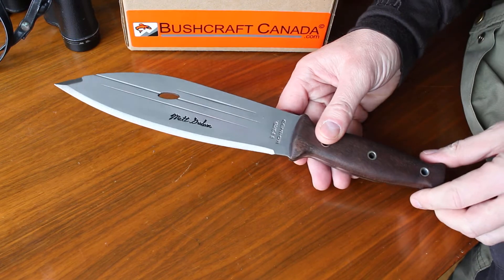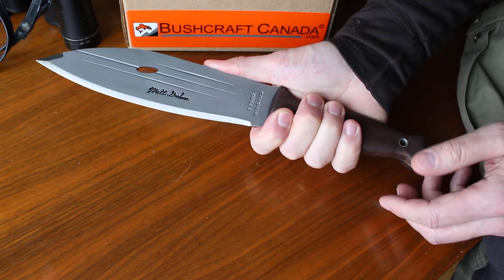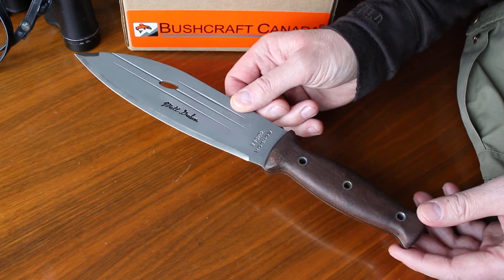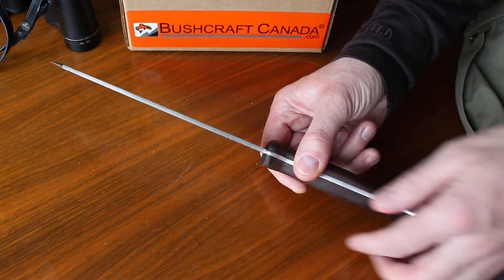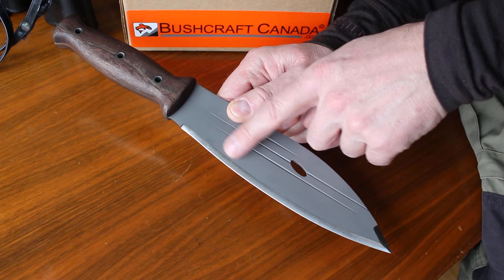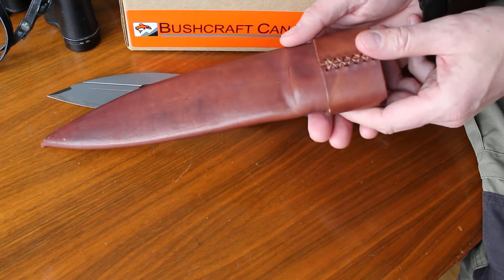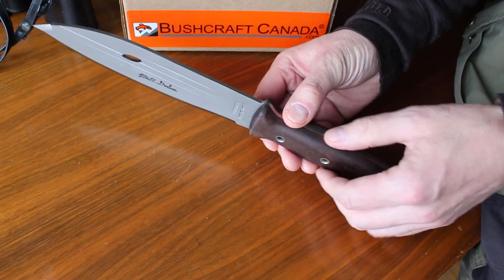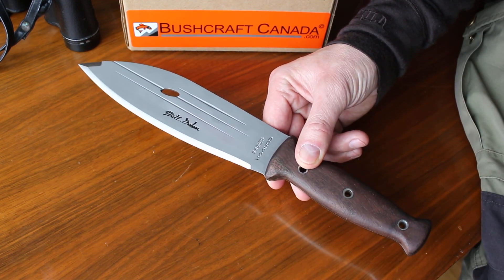Condor Primitive Bush Knife view by www bushcraftcanada com